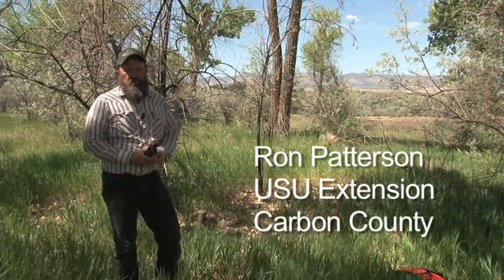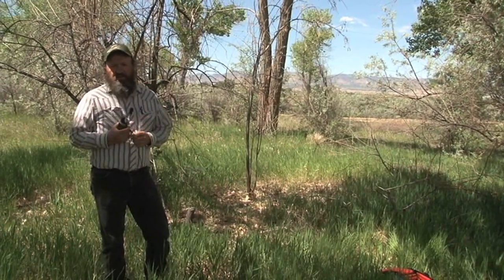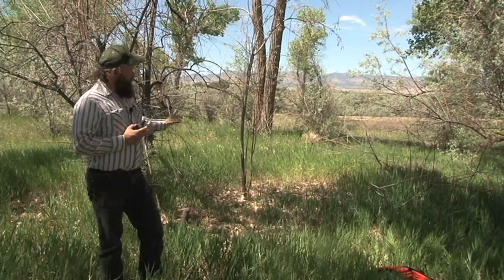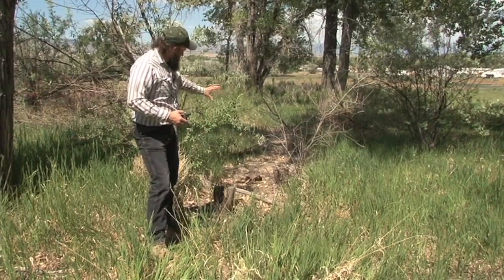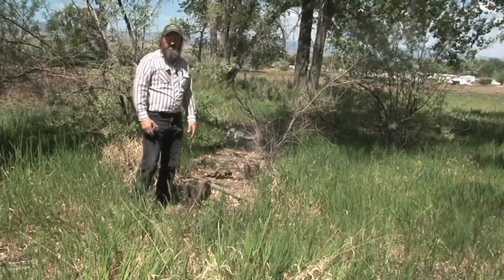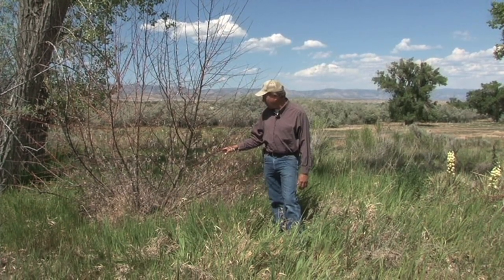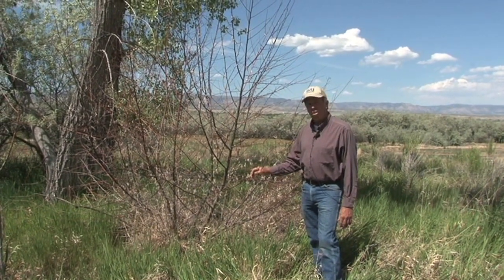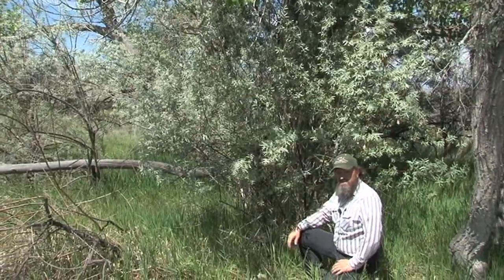How to Kill Russian Olive Trees Best Practices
Learn the best practices to destroy Russian Olive Trees and why we found that using glyphosate shows better results than imazapyr.